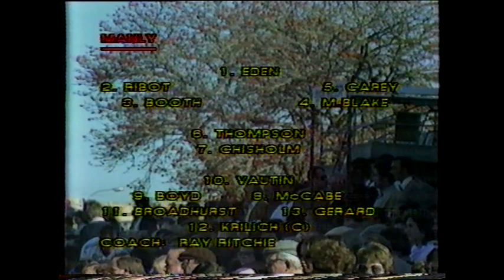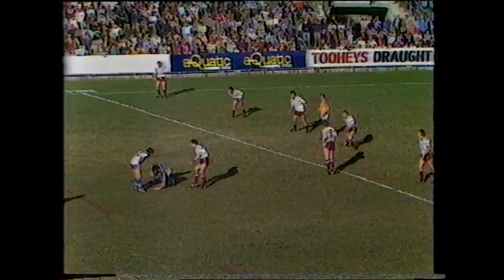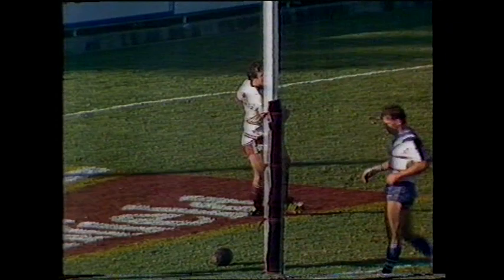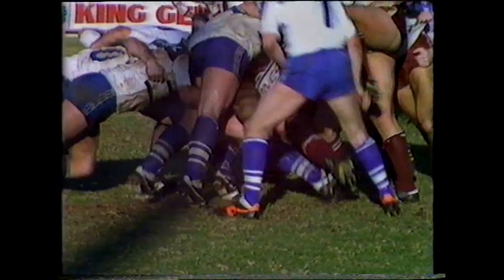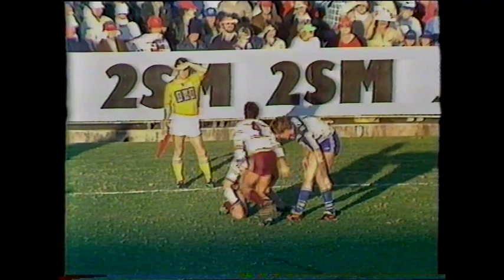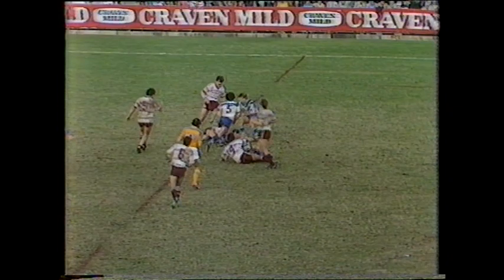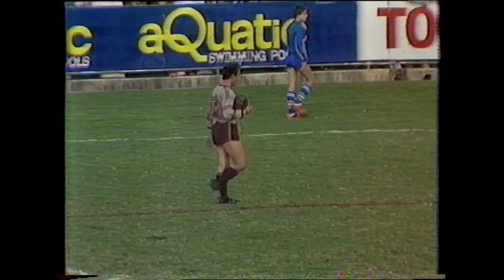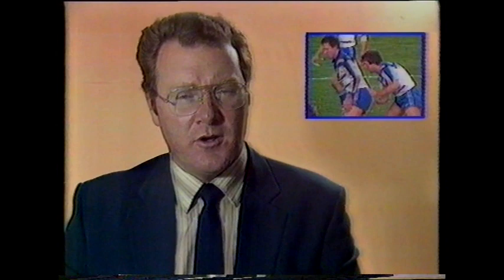1982 Manly v Canterbury Rd 17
As Rex would say, "a game of two halves". Canterbury supporters still unhappy about this game. Greg Brentnall received a 10 out of 10 off RLW and Manly received all the penalties.